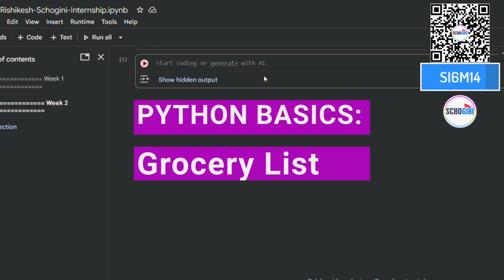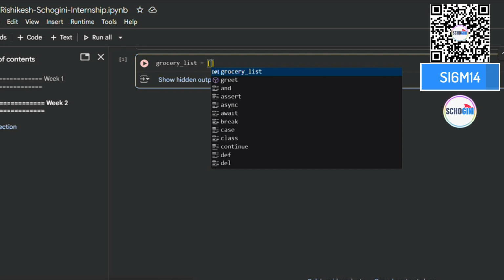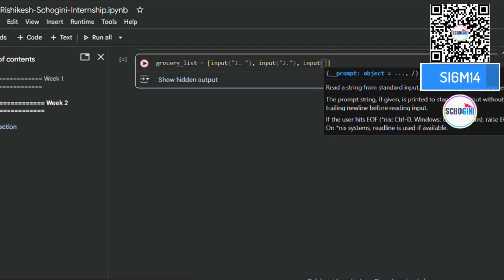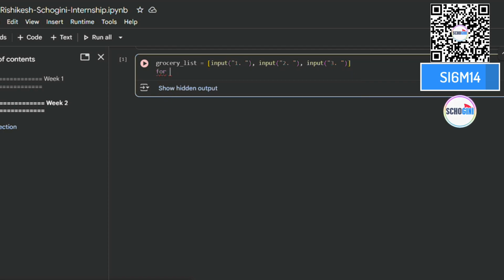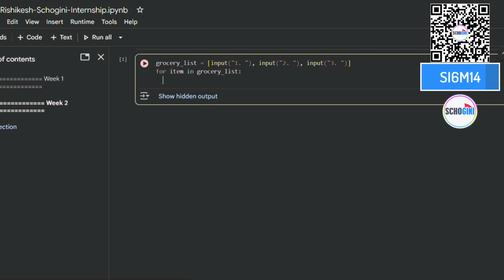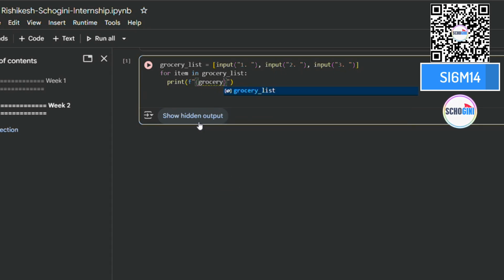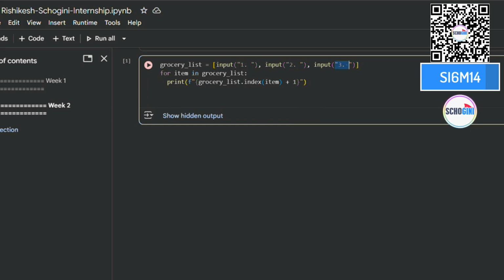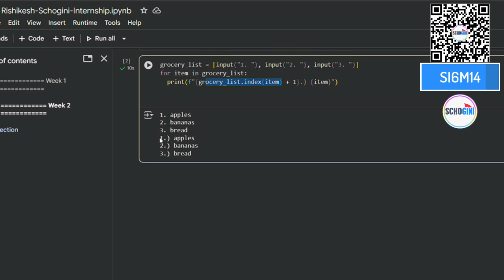Build a Simple Grocery List in Python 🧠 | Zero-To-Hero AI Internship Project for Beginners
Here’s another amazing project from our AI Internship program at Schogini — a simple Grocery list, built by one of our talented students!

Whether you're just starting out or already coding, this project is proof that anyone can begin their AI journey with the right guidance.

🔥 Ready to build your own AI projects?
and become the next AI innovator!